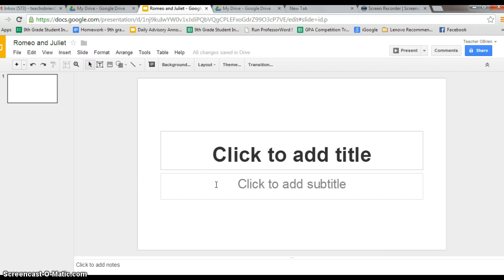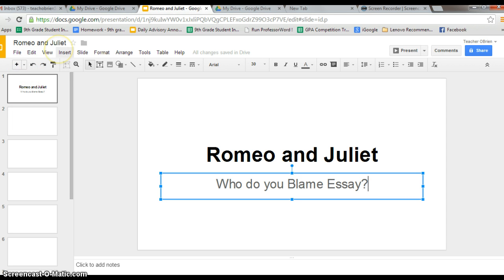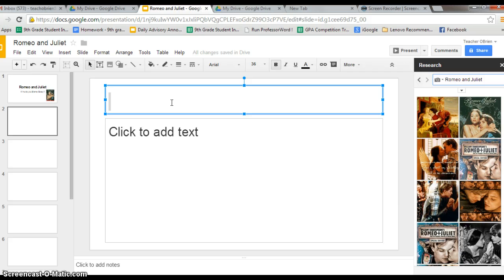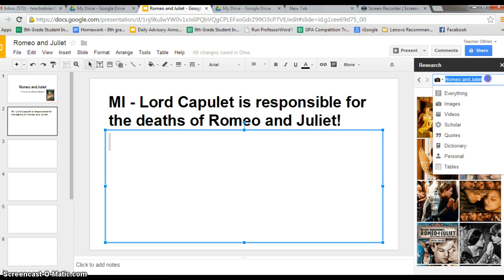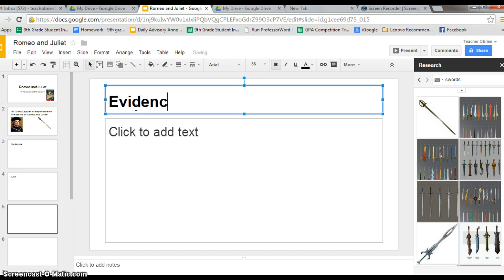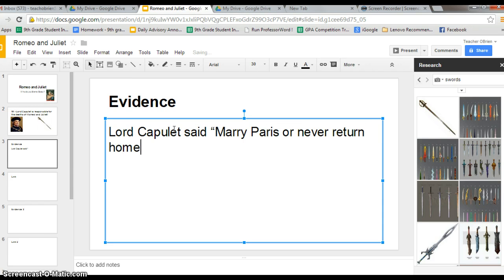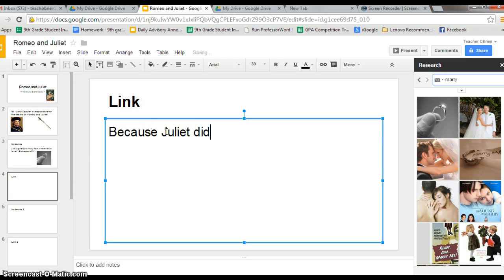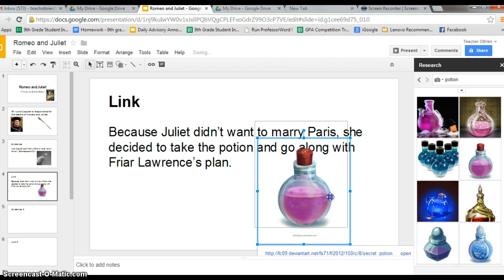How to use google presentations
Romeo and Juliet "Who Do You Blame?" Presentation